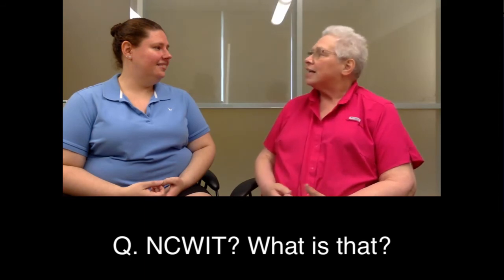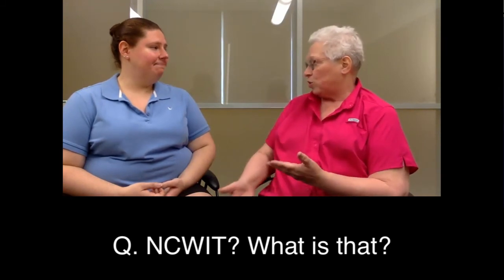AR_4.2_061215